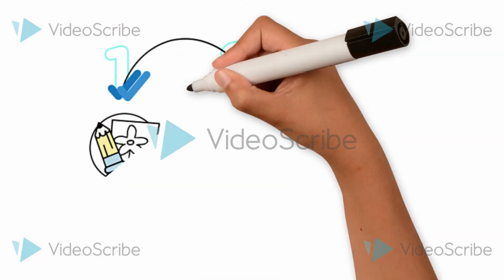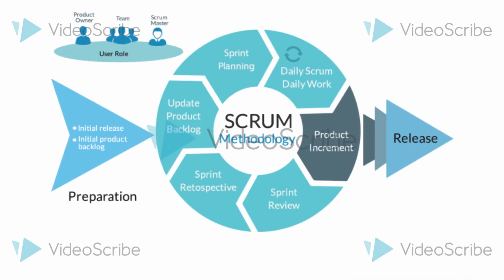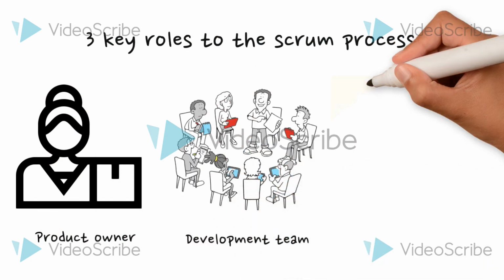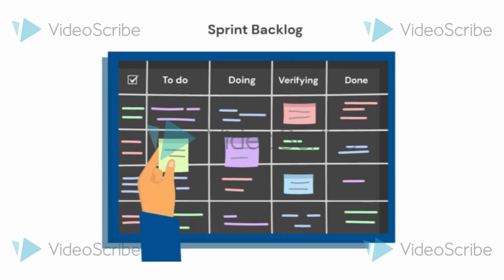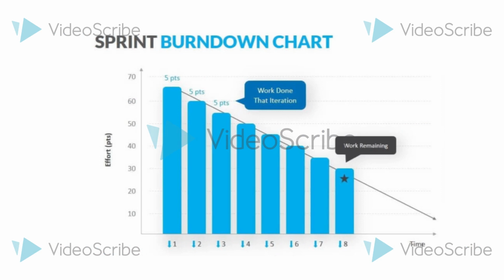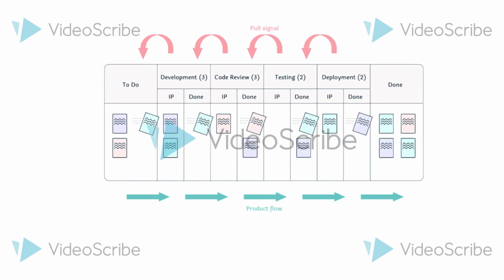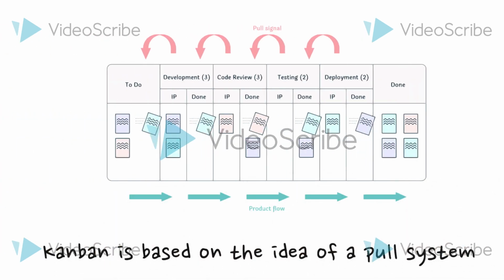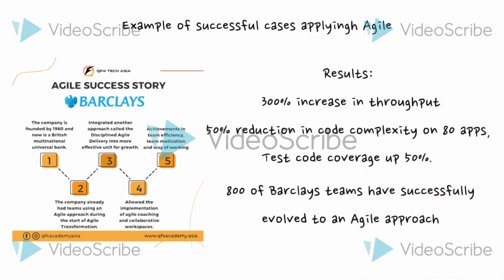[PMa5_DH47MAN02_Group 7] Agile project management in action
Embark on a journey into the world of Agile project management with our academic group's informative video. Explore the theory behind Agile methodologies and gain a comprehensive understanding of its principles, values, and frameworks. Discover how Agile empowers teams to adapt, collaborate, and deliver successful projects. Join us as we unravel the core concepts of Agile project management and its impact on modern organizations. Expand your knowledge and unlock the potential of Agile project management theory.